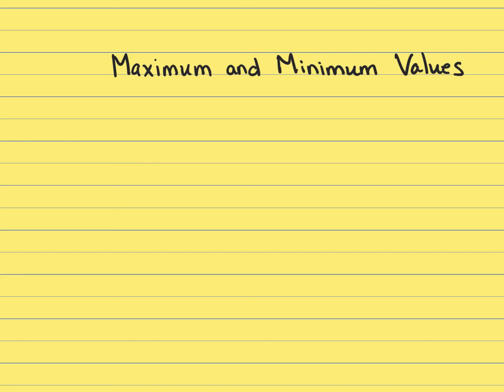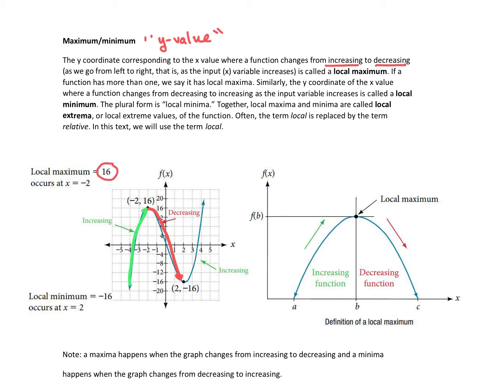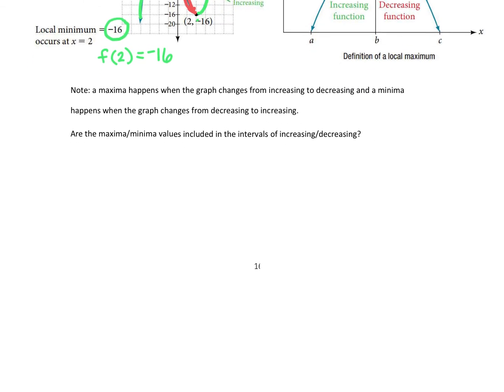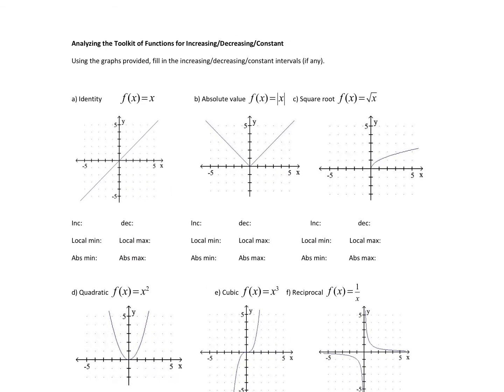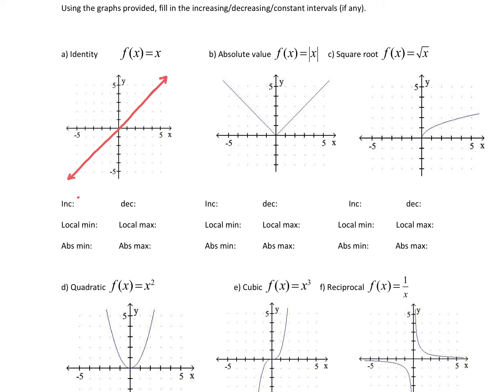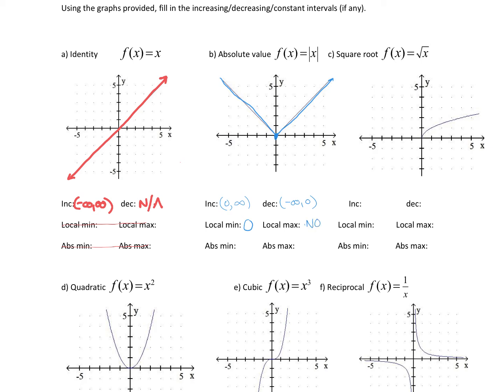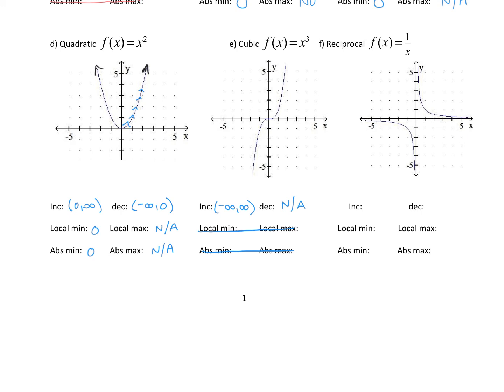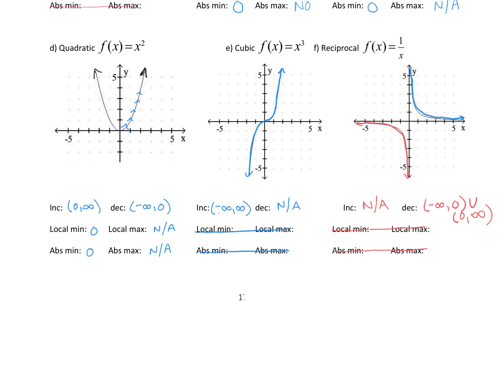Maximum and Minimum Values